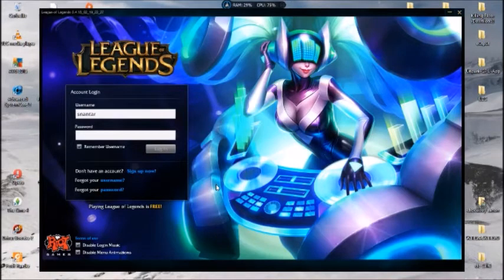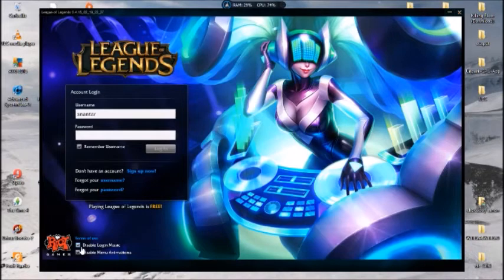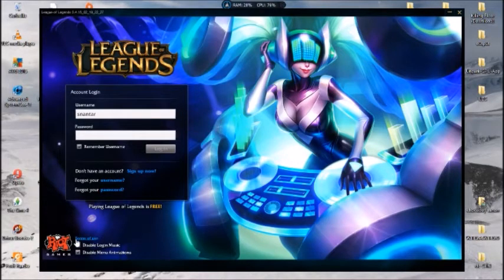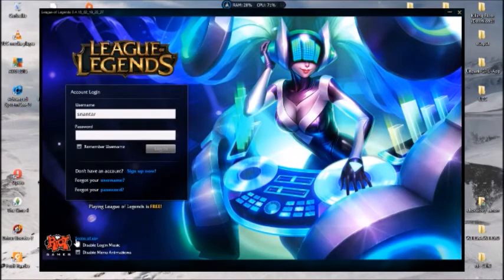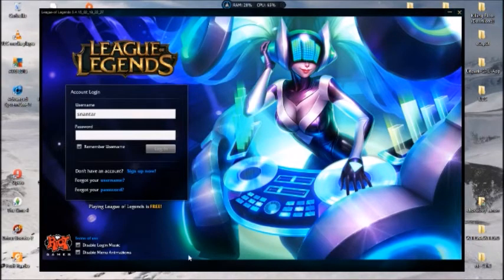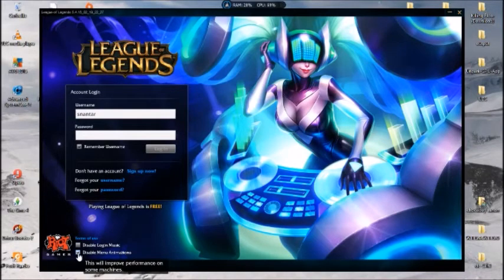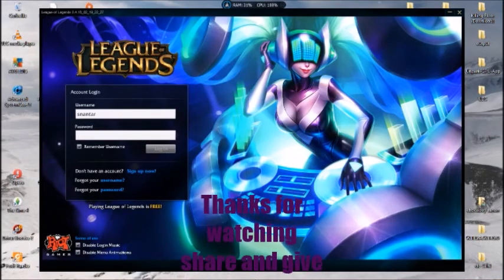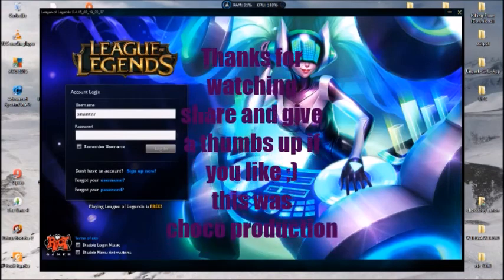League of Legends Dj Sona song in game (tutorial)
Hey i'm back with a simple video, i was just lurking and foud this hope you like it and you can find me on twitter @chris_chocoboy or at my Twitch channel for live streams @

Song played "Liar Liar" By Avicii

Sorry for the noise my mic isn't that good so i'm trying my best to make a good vid ;)